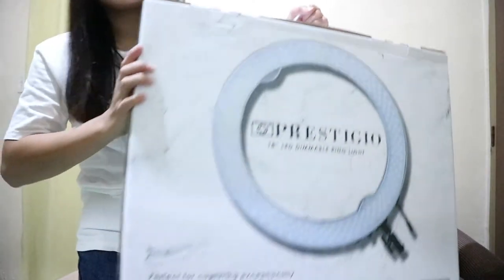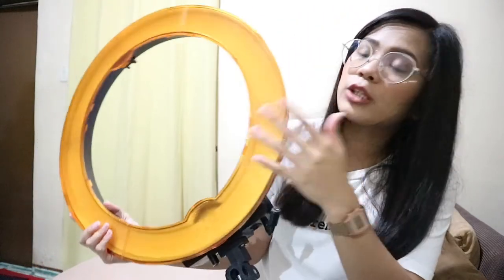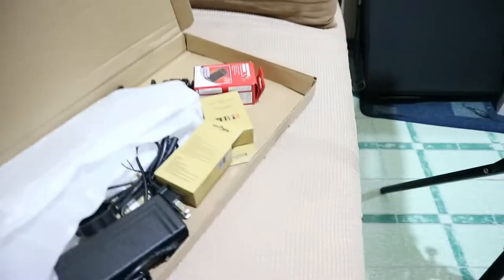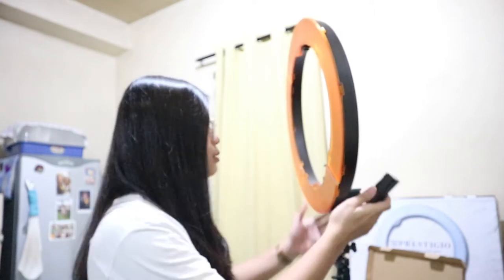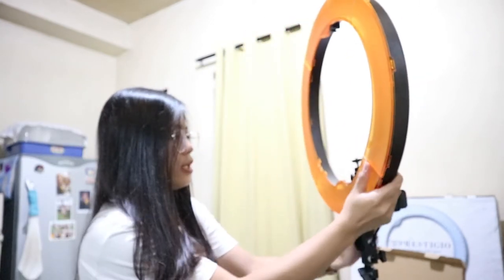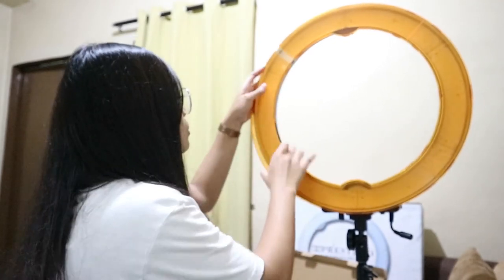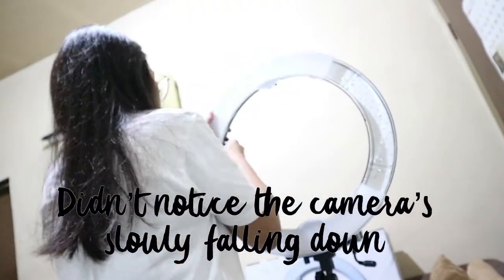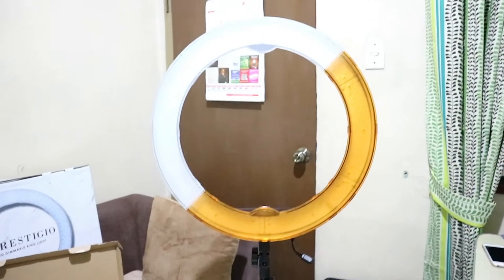AFFORDABLE LED RING LIGHT UNBOXING + DEMO (Philippines) | Janelle Drina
Better lighting ftw!!!
Matagal ko nang gusto to and finally, I'm so happy to have one!

Brand: Prestigio 18" Dimmable Ring Light P4,880 (Sale price)
Bought this from Technopop in Fort Strip BGC branch

Click HD! ENJOY WATCHING!